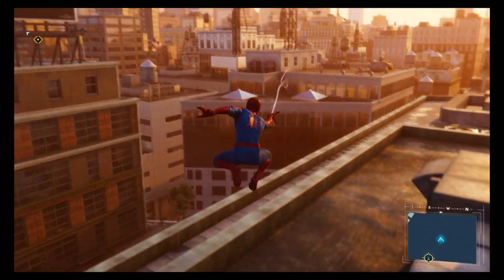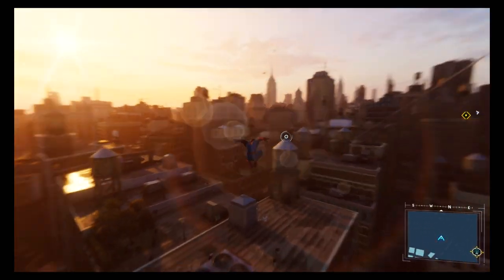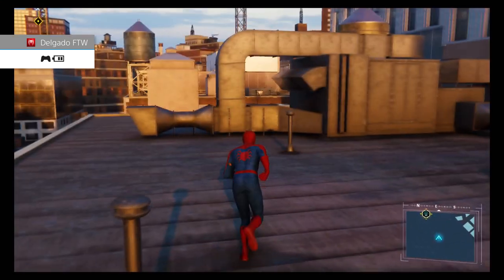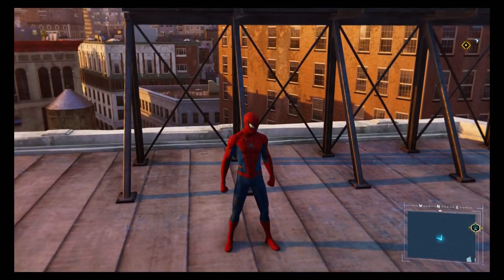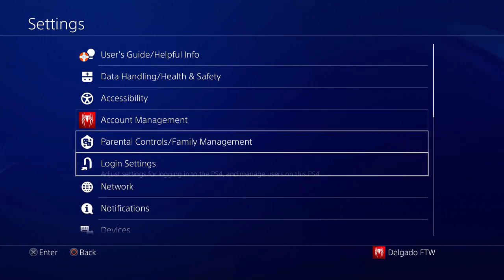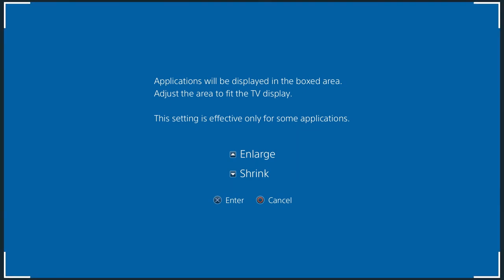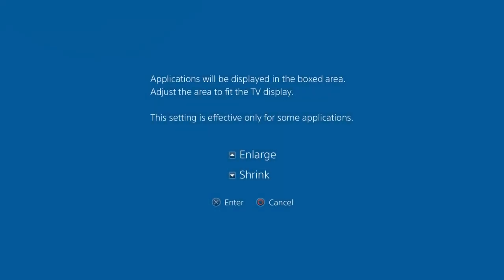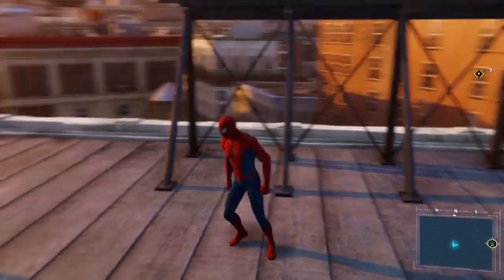*EASY FIX* Spiderman PS4 Black Border Around Screen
Hopefully this helped you guys out. Be sure to check me out on Twitch!

*This also works for Spider-Man Miles Morales*